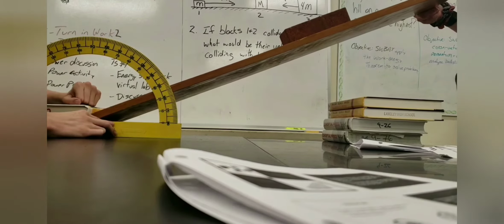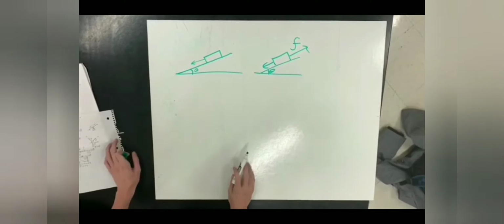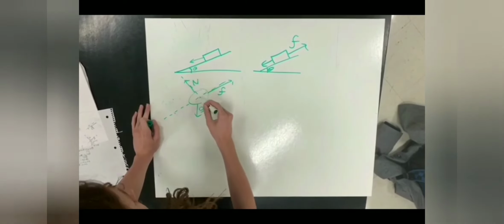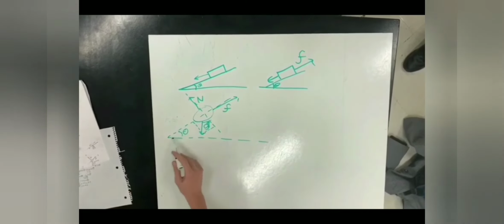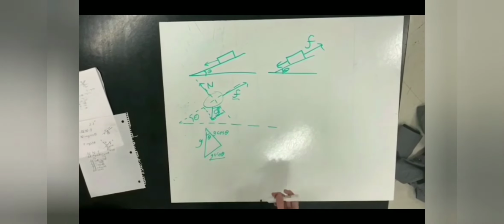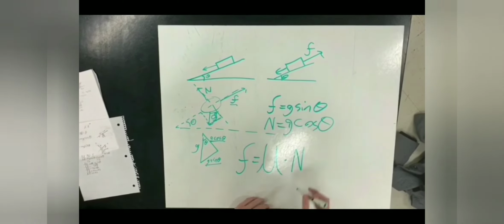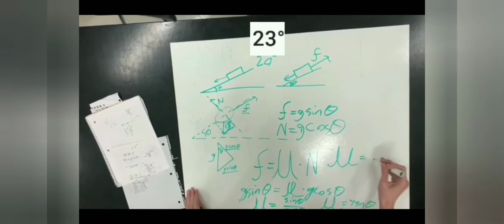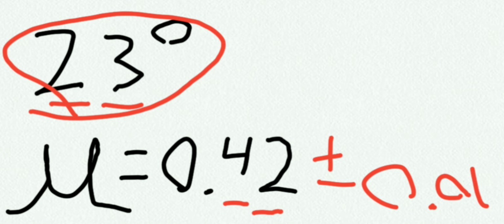Finding mue. 11/21/19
Finding coeficient for maximum static friction